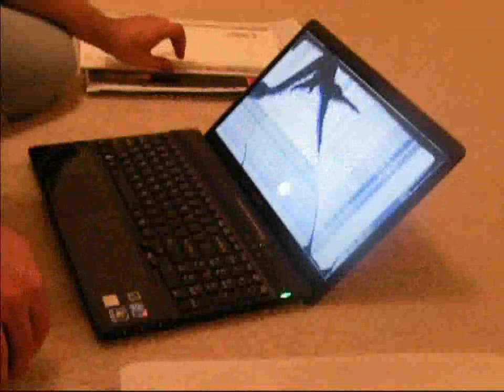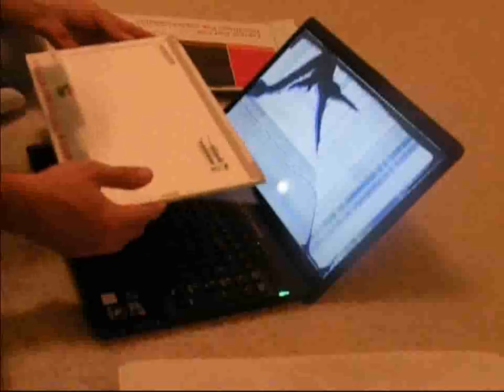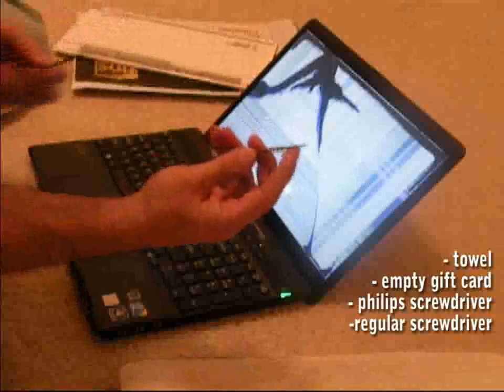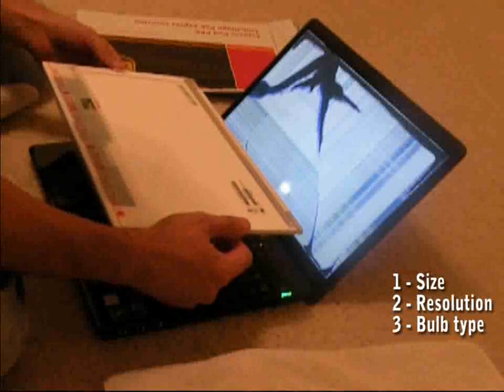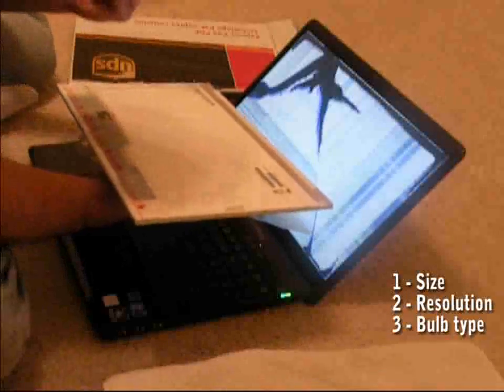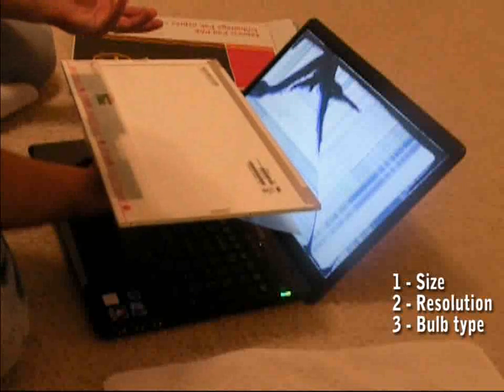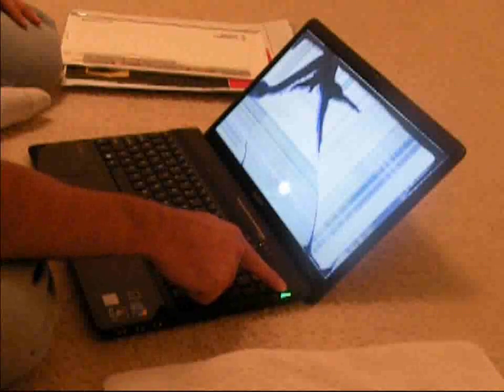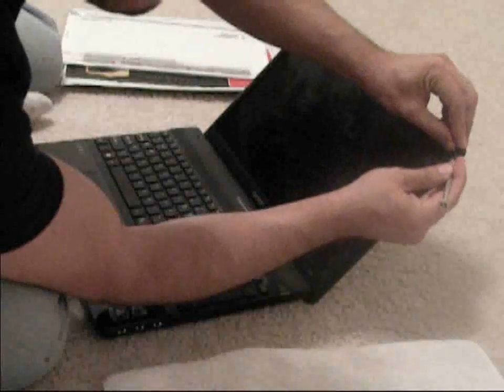Laptop screen replacement How to replace laptop screen Sony VAIO VPC-EB3BFX .flv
esenshowshow
esen kaya
sony vaio vpceb3bfx